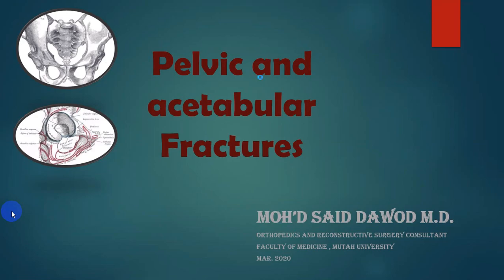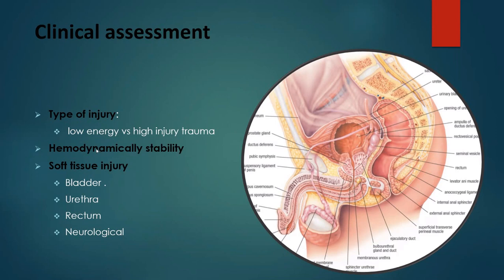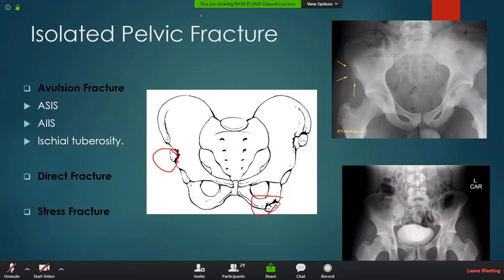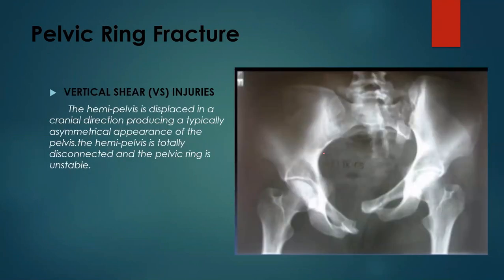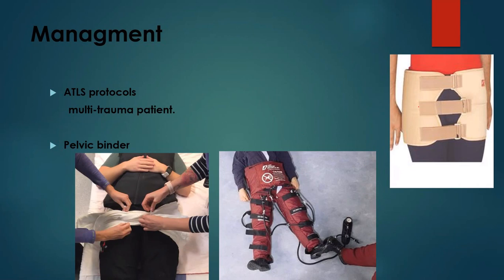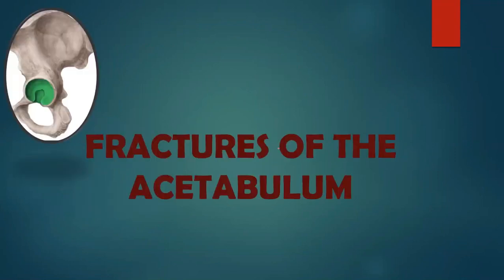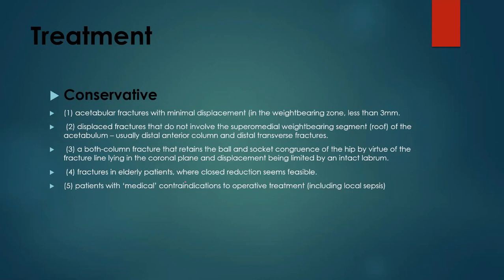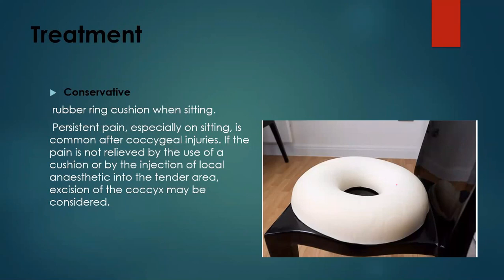Pelvic and acetabular fractures / Dr. MOH'D SAID Dawod